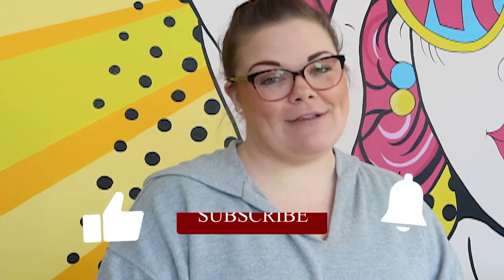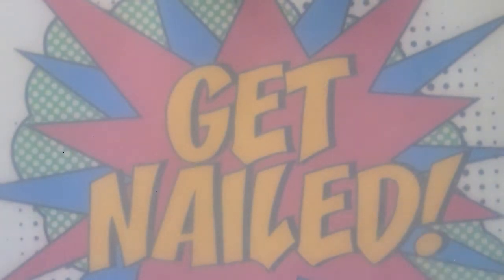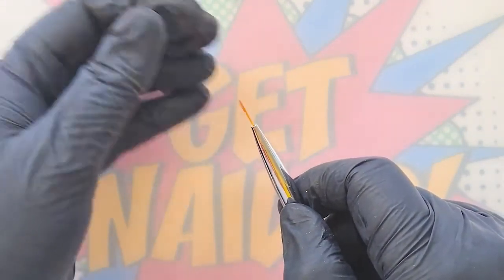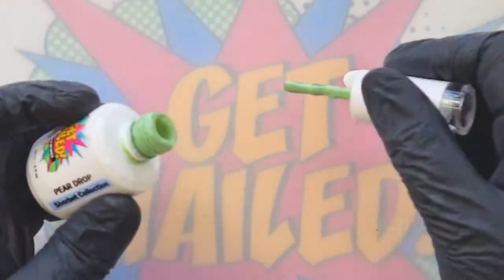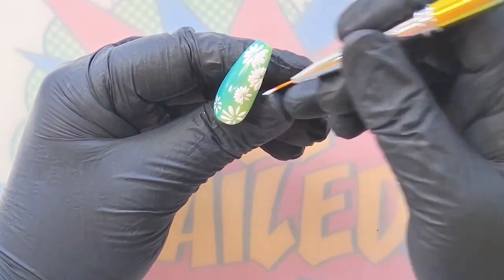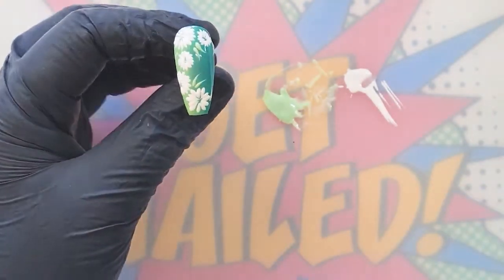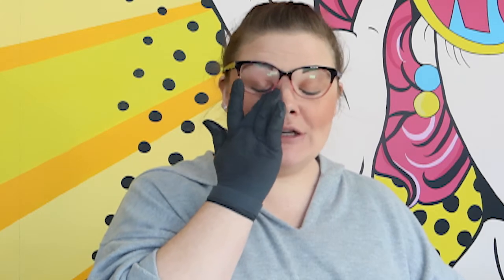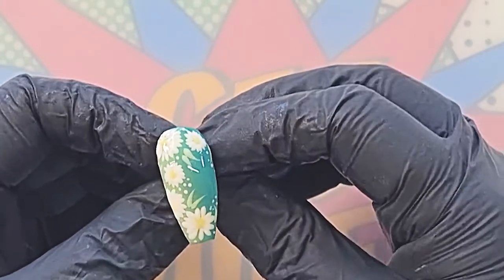Spring Flower Nail Design | Tutorial Tuesday!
Welcome to  Tutorial Tuesday! This week I will be recreating a simple yet stunning Spring Flower Nail Design.

If you guys have any ideas of what you would like to see in these tutorial videos then drop a comment below and I will do my best to cover as many as possible.